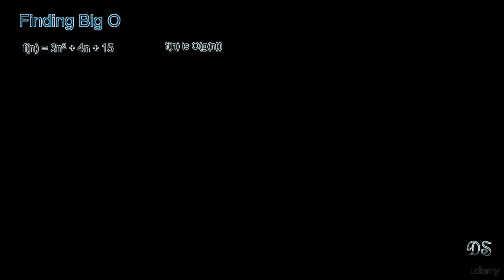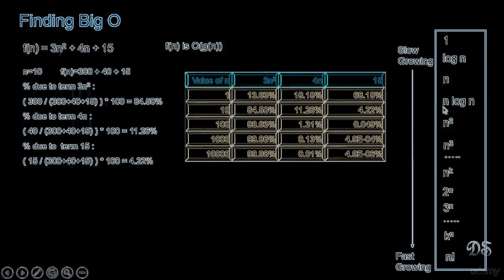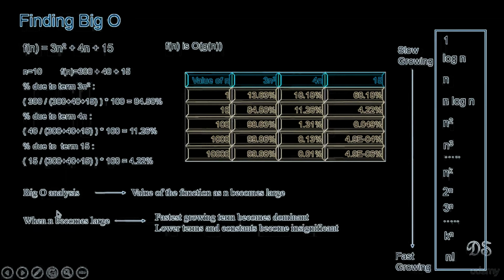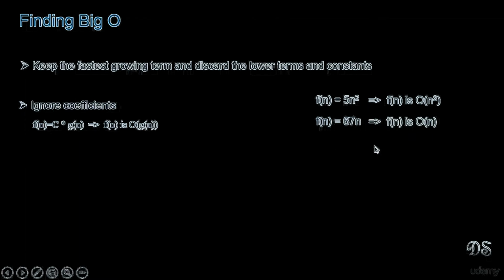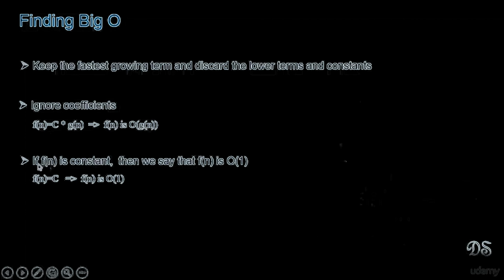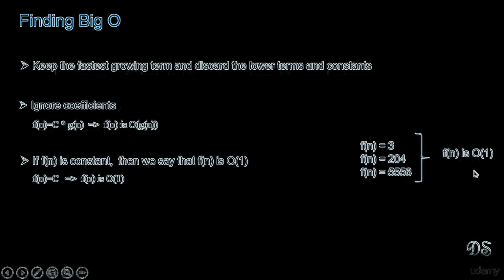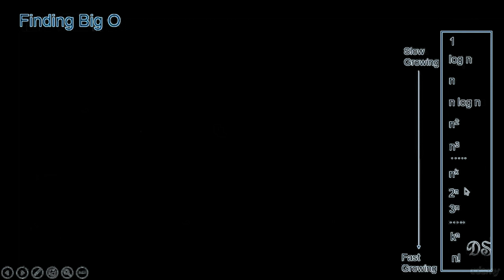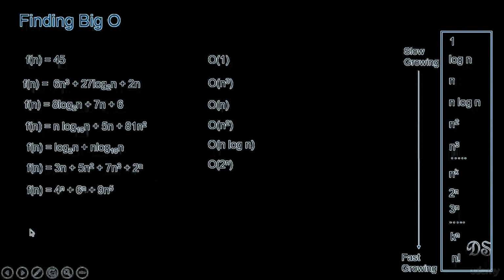04 Finding Big O | Data Structures and Algorithms Tutorials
Hello everyone and welcome to an Introduction to Data Structures. I’ll be taking you through the topic of Data_Structures in relation to Computer Science. We’ll go over what Data Structures are, how we measure Data Structures efficiency
The data structure is a particular way of organizing and storing data in a computer so that it can be accessed and modified efficiently. The data structure is a collection of data values, the relationships among them, and the functions or operations that can be applied to the data.
In computer science, a data structure is a data organization, management, and storage format that enable efficient access and modification. More precisely, a data structure is a collection of data values, the relationships among them, and the functions or operations that can be applied to the data.